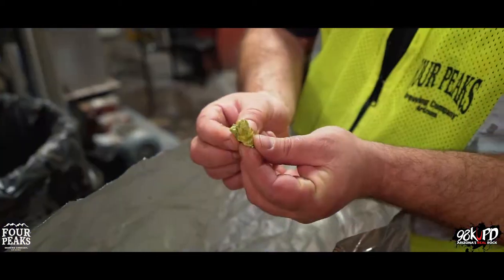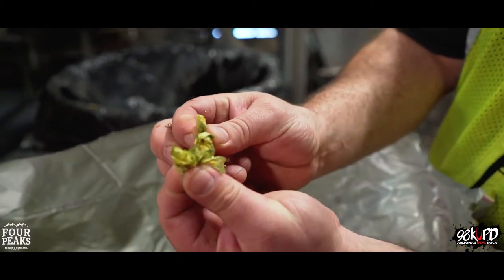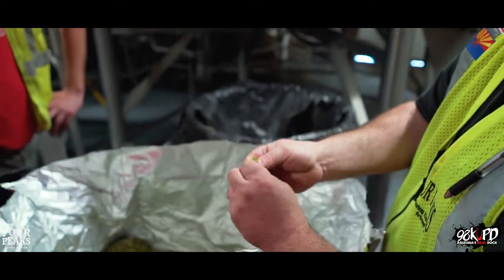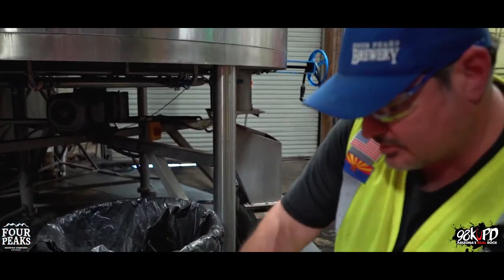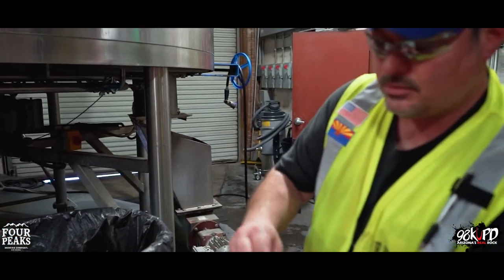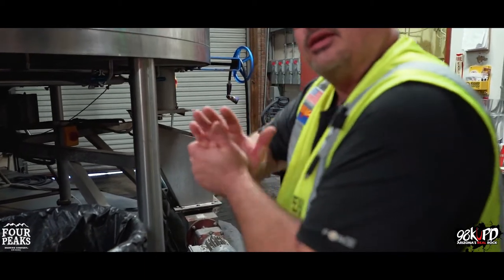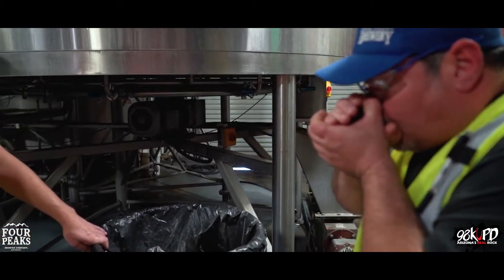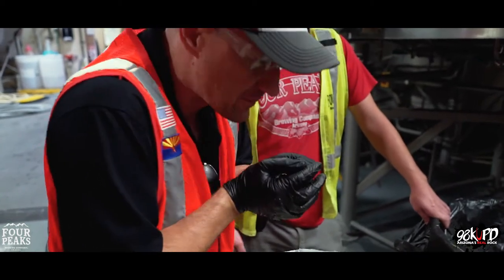98KUPD & Four Peaks Present Holmberg Bound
98KUPD & Four Peaks have teamed up to bring U guys Holmberg Bound. A limited brew revealed for the holidays to benefit our furry friends at the AZ Humane Society. The video was shot & edited by Sanjay Parikh.